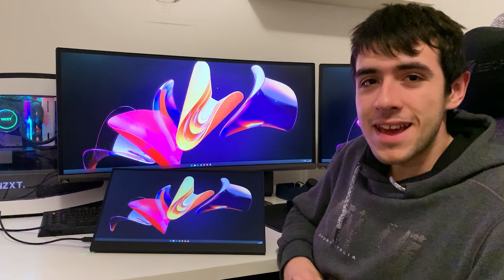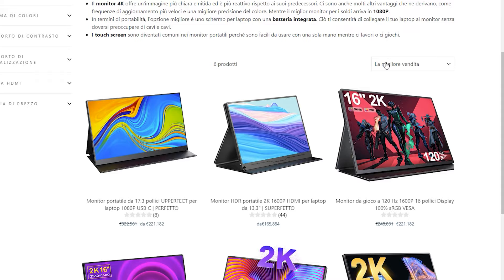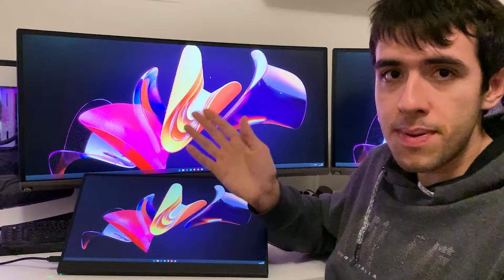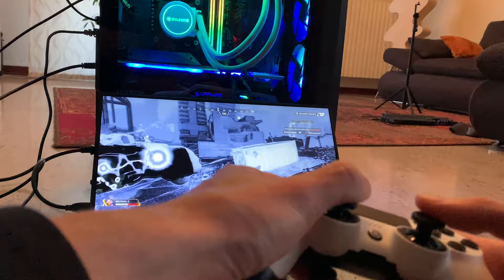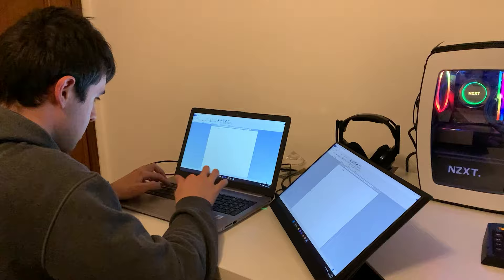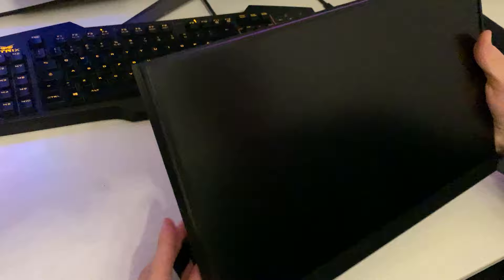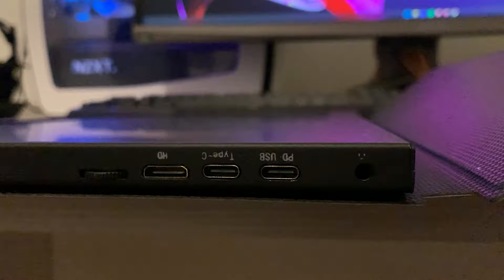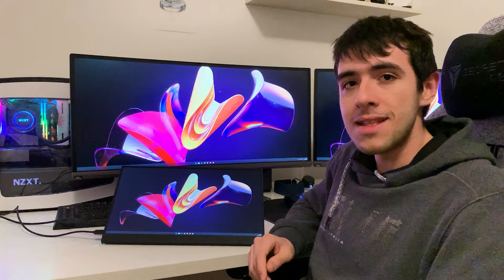Gaming at 1440p on a Portable Monitor?! - Uperfect Review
Today I finally get to check out a portable monitor to UPerfect, which will allow me to have a travel monitor to game on the go and to extend the screen of my laptops and desktops! Let's see if it is actually a good deal or not!

IWP50, $50 OFF for an amount above $300
IWP100, $100 OFF for an amount above $500
IWP200, $200 OFF for an amount above $900+

In case you wanna buy one of these portable monitors on Amazon instead, I'll leave a link here:

Here's the electric screwdriver I use for every PC I build:

This is the small compressor I recommend to clean PCs:

This is my choice of thermal paste: